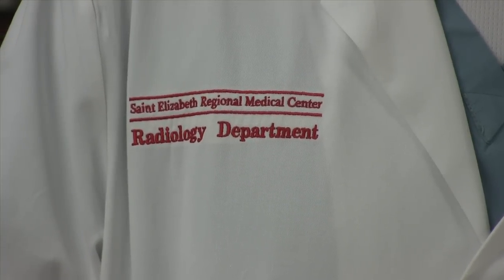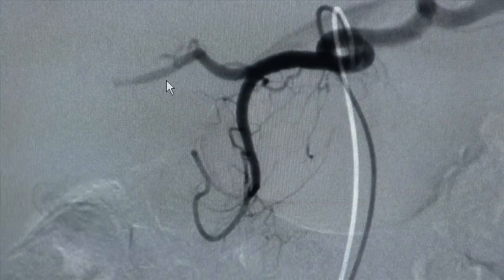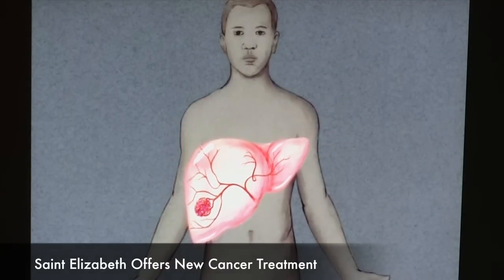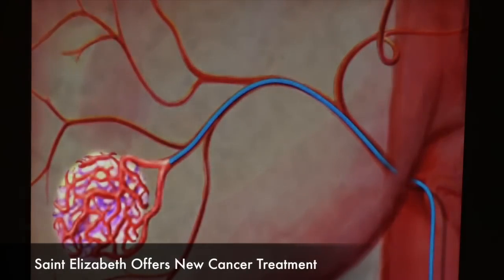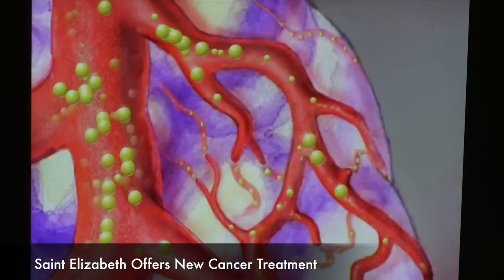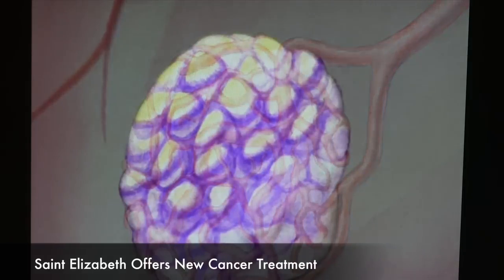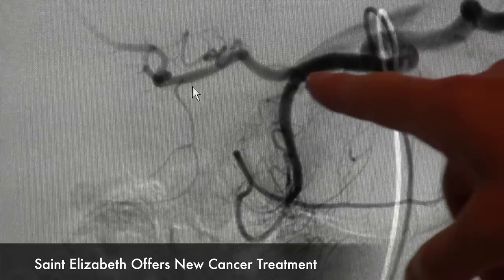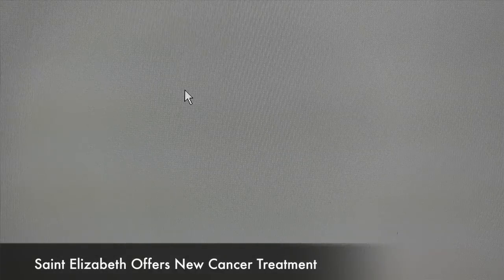Chemoembolization Extends Lives of Cancer Patients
Chemoembolization is a combination of local deliver of chemotherapy and a procedure called embolization to treat cancer, most often in the liver. In Chemoembolization, anti-cancer drugs are injected directly into the blood vessel that feeds the cancerous tumor. Also a synthetic material called an embolic agent is placed inside the blood vessels that supply blood to the tumor, in effect trapping the chemotherapy in the tumor.